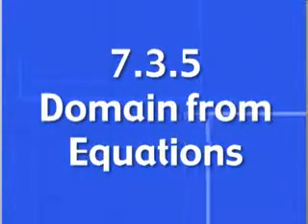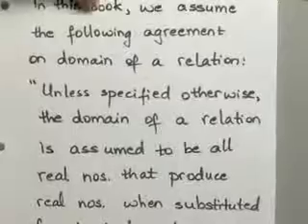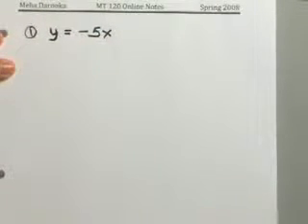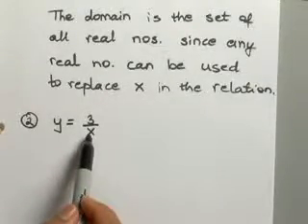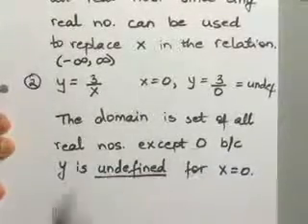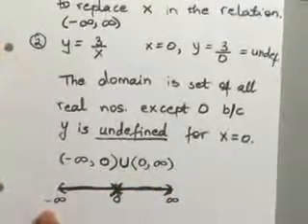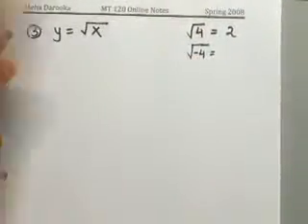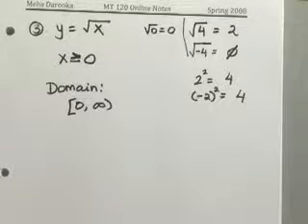7.3.5 Equations of Lines & Functions; Find Domain from Equation of Line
Find the domain of a relation and function from the equation of a line.